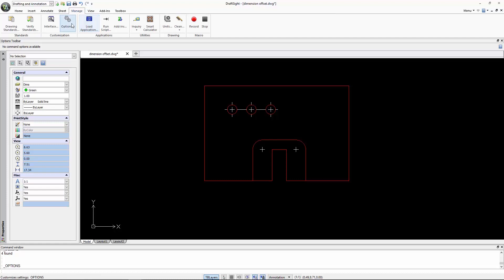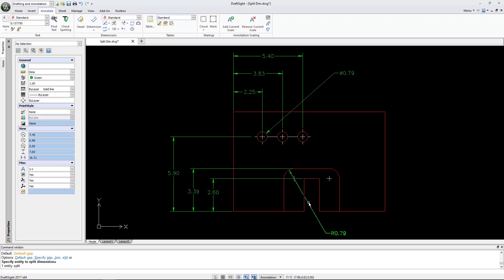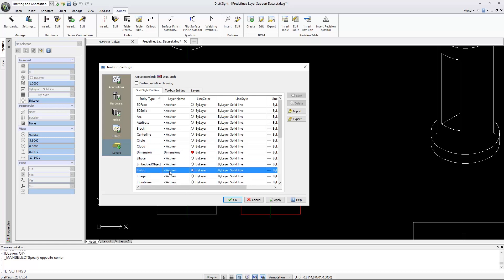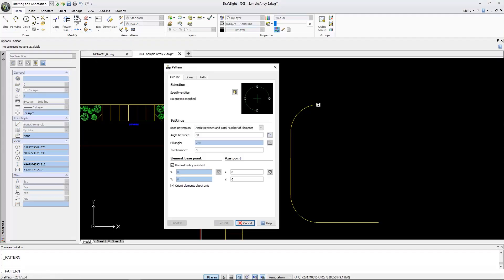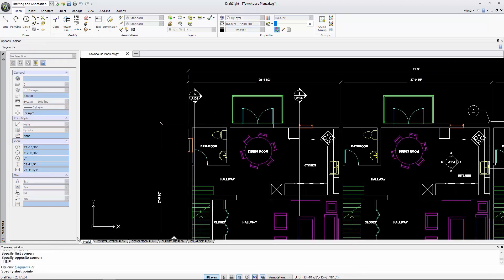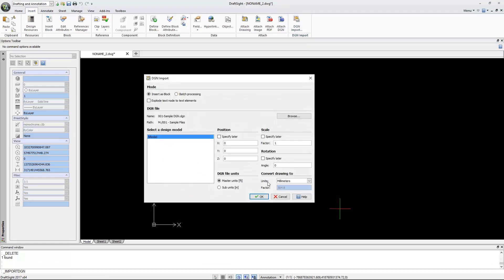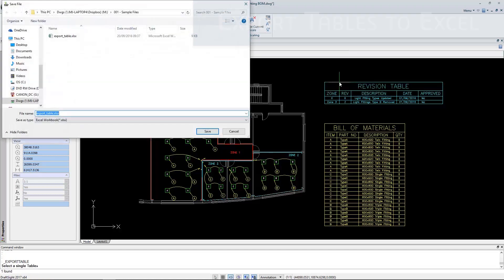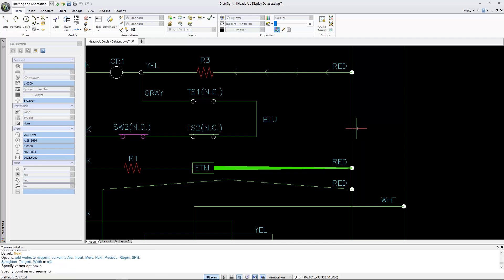DraftSight 2017 New Features Overview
Discover the new features in DraftSight 2017 including new productivity, interoperability, and customization tools to reduce your design time and streamline your processes.